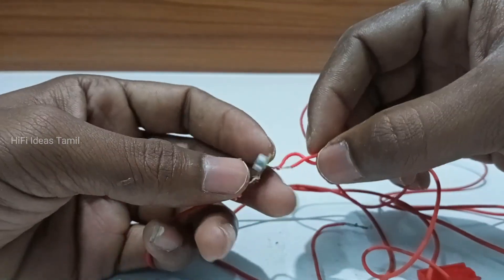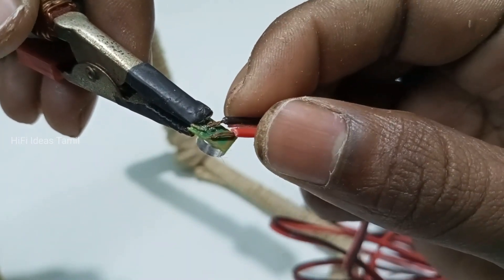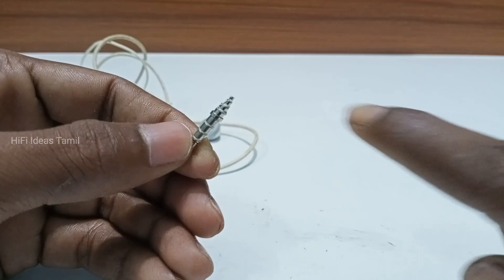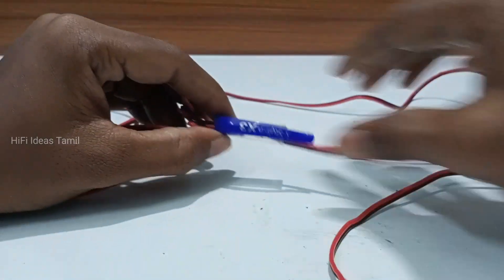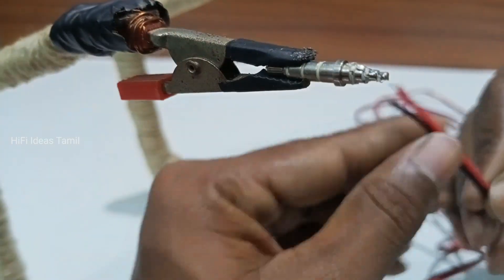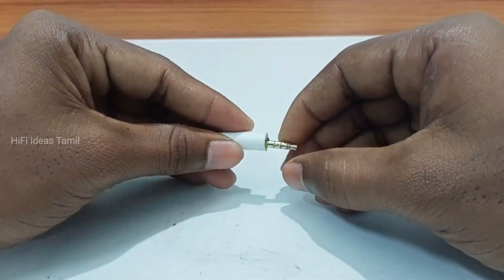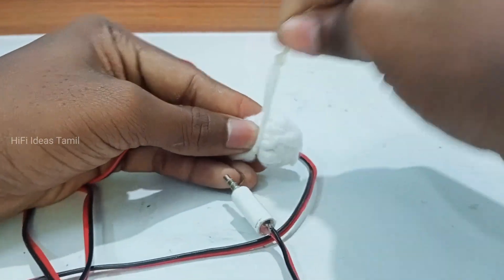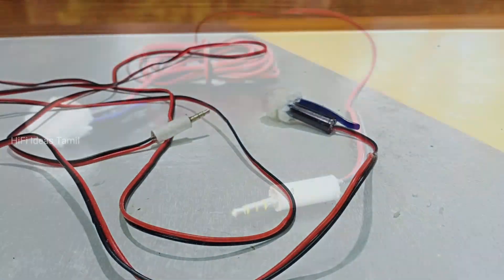உடைந்து போன Earphone-யை வைத்து Collar mic செய்வது எப்படி? || how to make collar mic at home in tamil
In this vîdeo we are going to make very useful collar mic from repaired waste earphone, it's very simple idea in tamil, we make and explain easily, if you have any doubt about this video please ask at comment box.